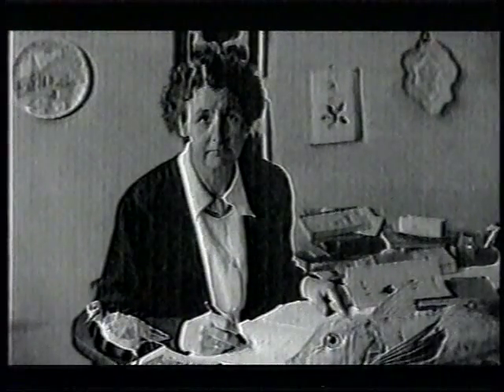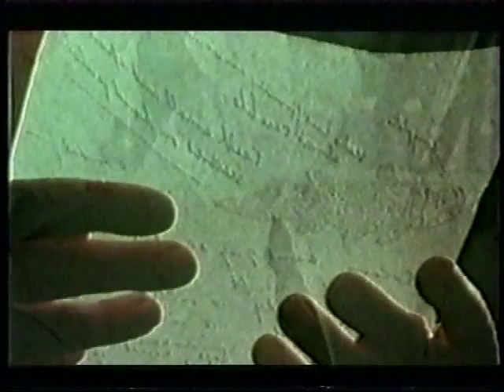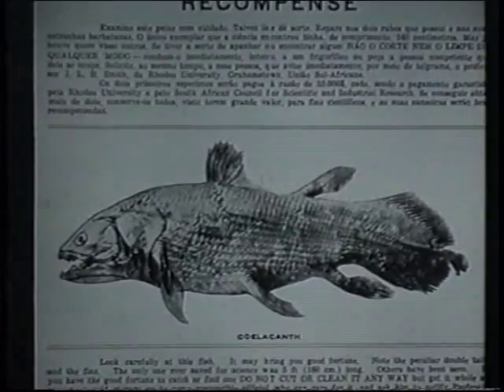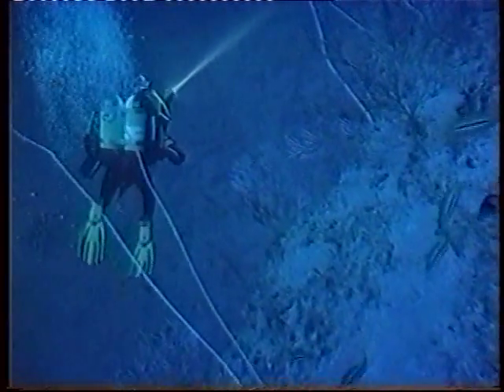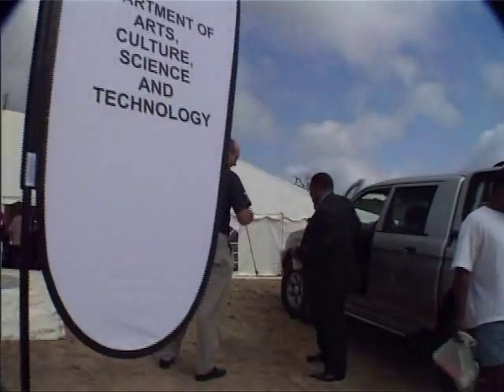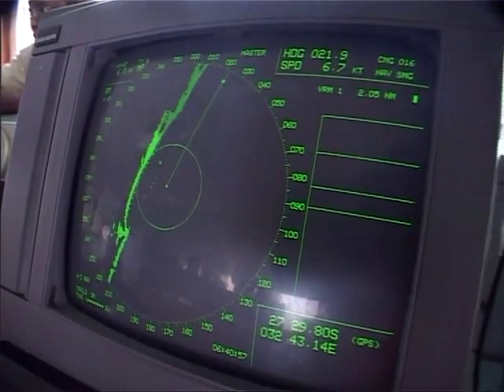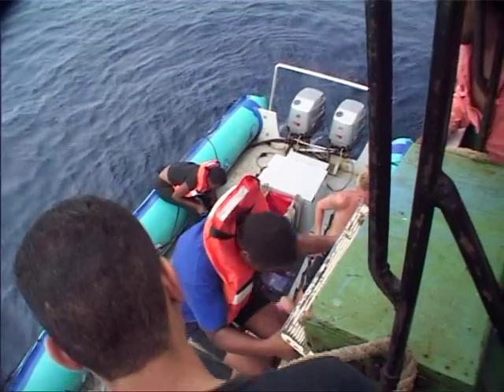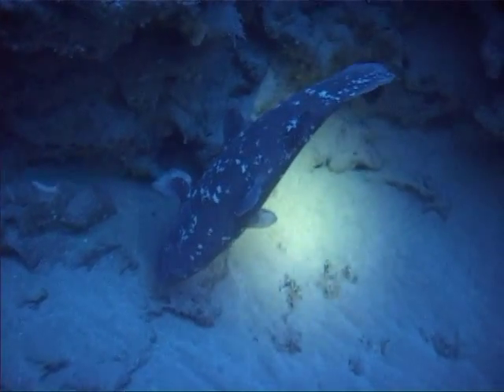Coelacanth Discoveries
The video-footage of the coelacanths in Sodwana Bay, South Africa are being comprehensively analyzed to enable scientists to better understand the habitat preferences of coelacanths and hence define their habitat tolerance ranges. The analysis of physical habitat informs one of the structural topography used by coelacanths, the temperature and depth preferences.